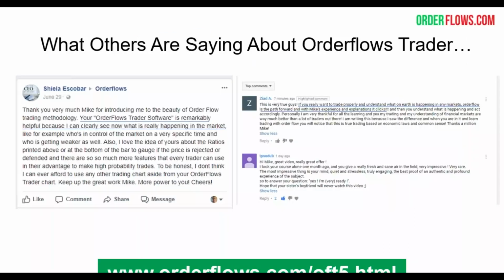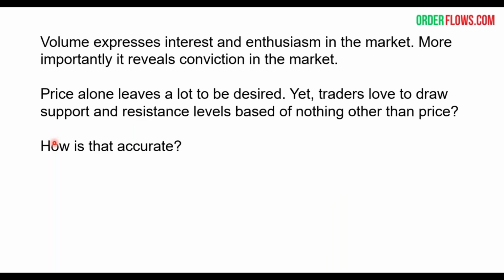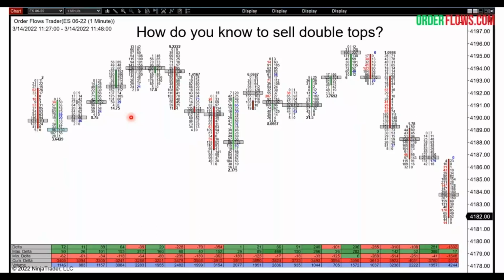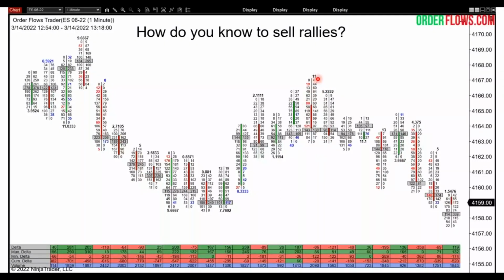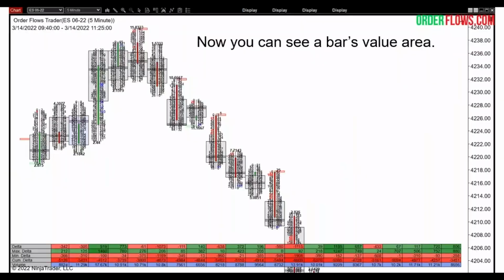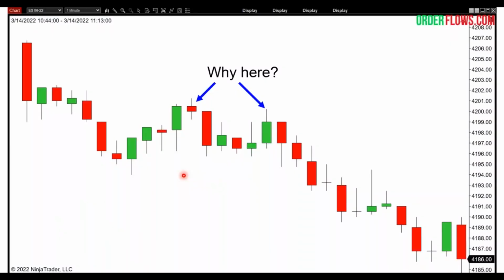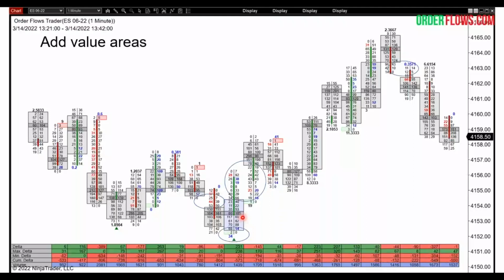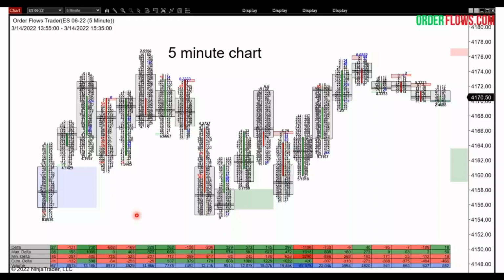Masterclass with Michael Valtos 'Become a Profitable Trader: Order Flow Trading Demystified'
Do not miss our next live masterclass & sharpen your trading skills with our industry experts.